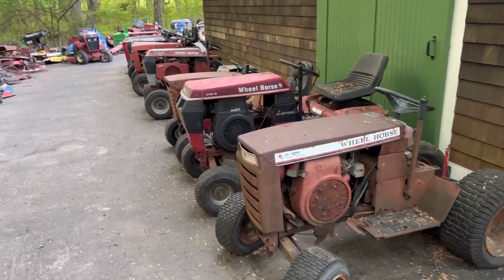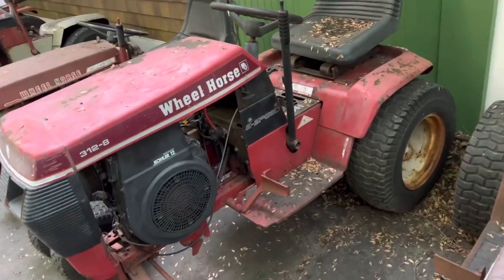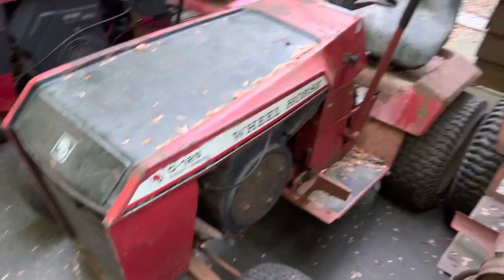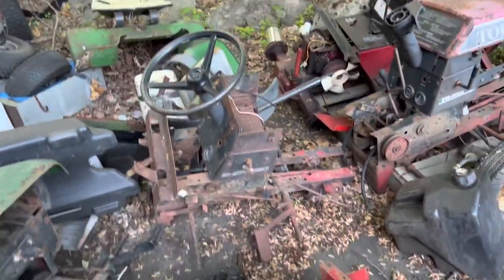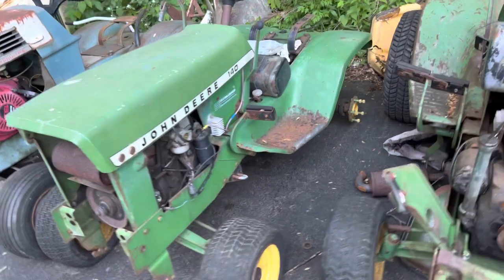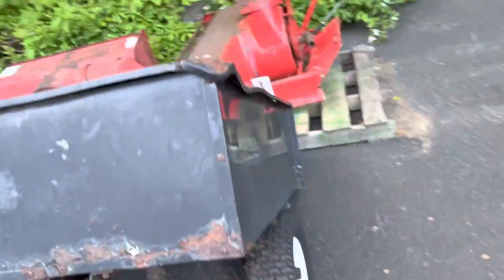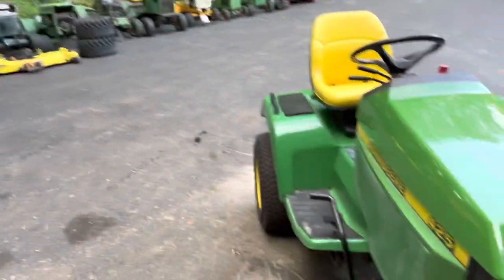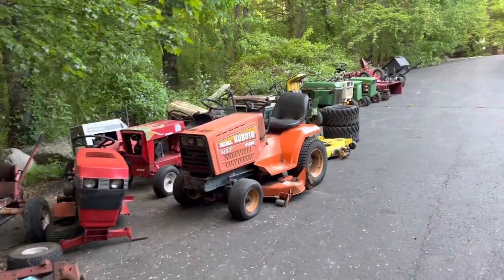Garden Tractor Junk Yard Walk Through.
I really can’t call it a junk yard as most of the tractors are actually pretty nice and complete machines but it is what it is lol.